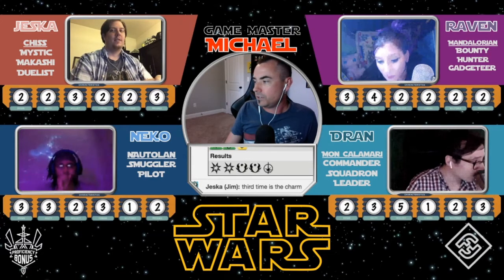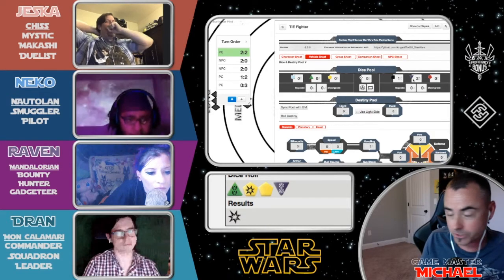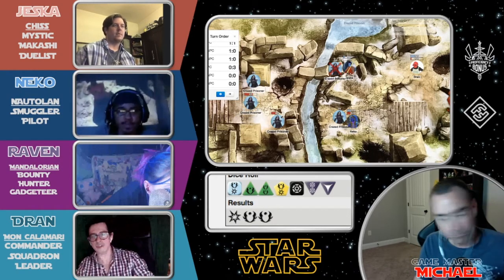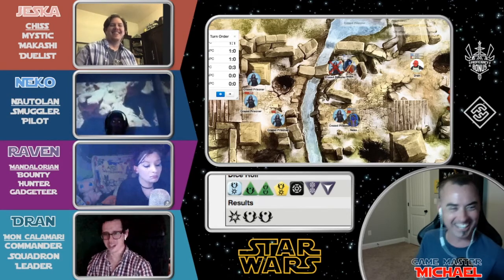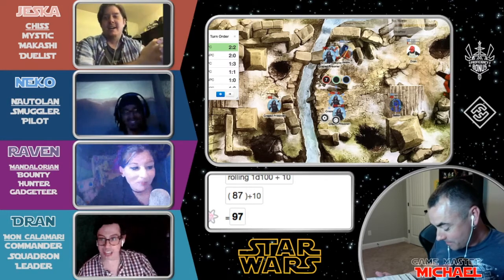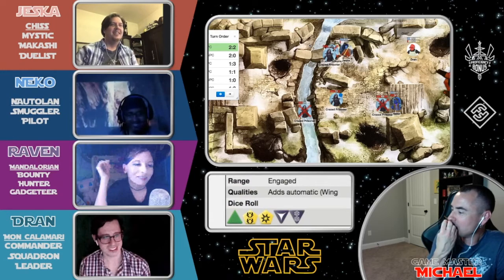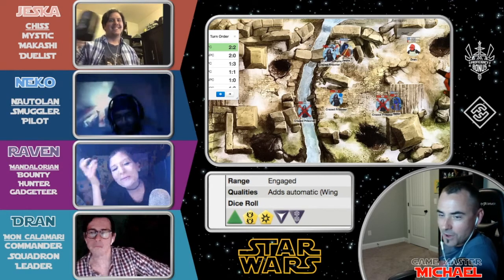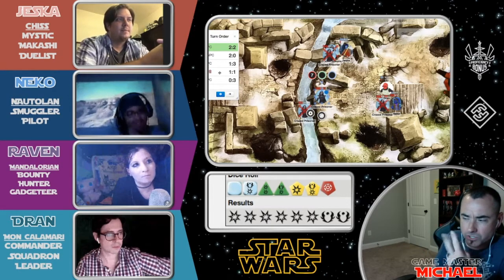Star Wars Force and Destiny RPG | Episode IV | There's plenty of room in the trunk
After stealing the third Holocron from the Imperial Governor of Reles, our heroes attempt to flee in the midst of chaos to return the Holocron to the Jedi Temple.

Thanks for joining us for this exciting episode at Proficiency Bonus!  We are a Dungeons and Dragons (D&D, D&D5e) and Tabletop Roleplaying Game (RPG, TTRPG) streaming community dedicated to providing you an entertaining experience with each visit.